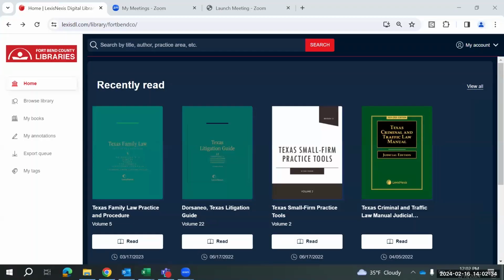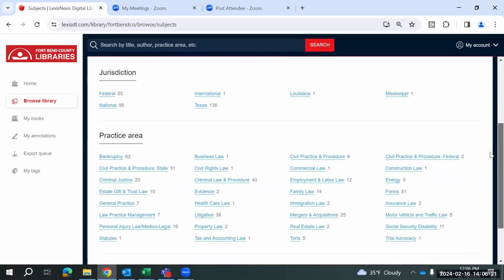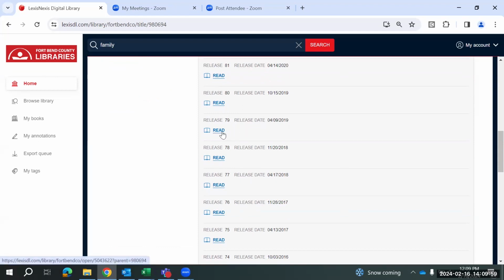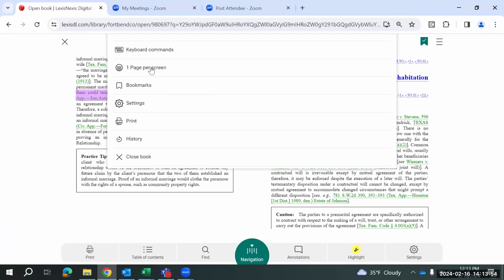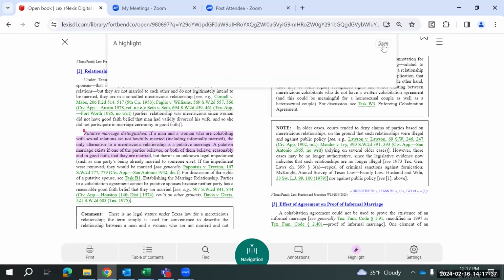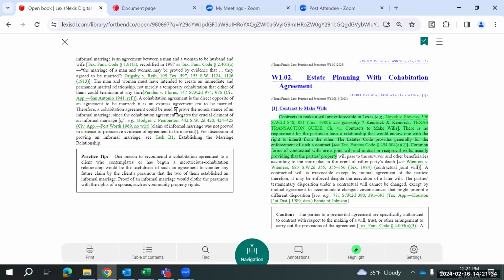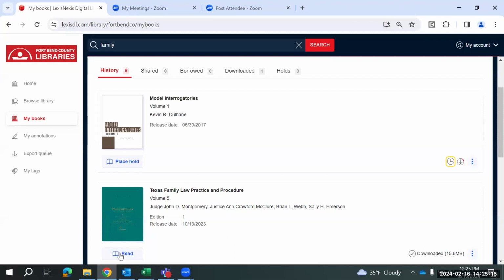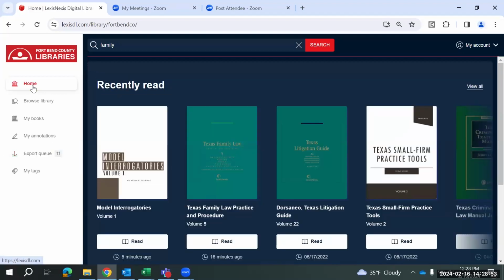Lexis Digital Library Training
Video courtesy of Fort Bend County Willie Melton Law Library - FBCL and Lexis Nexis

This video is a replay of the Lexis Digital Library program from February 16,2024. Posted with permission from LexisNexis.